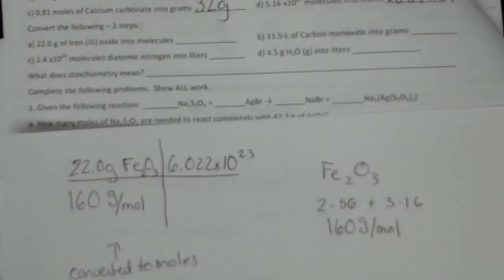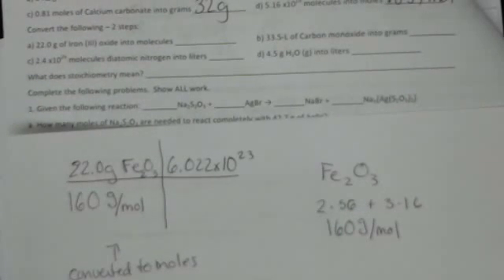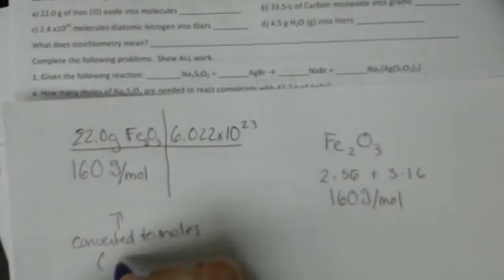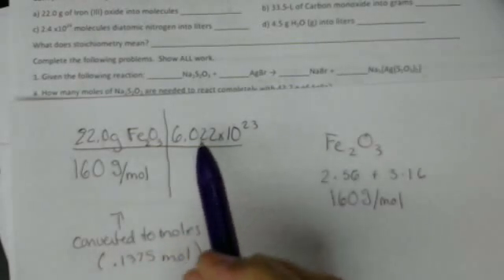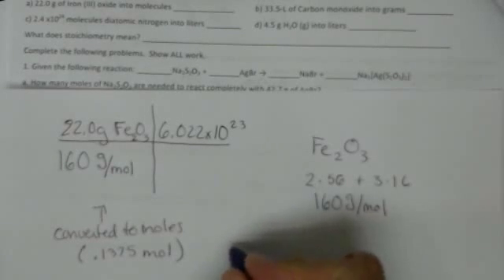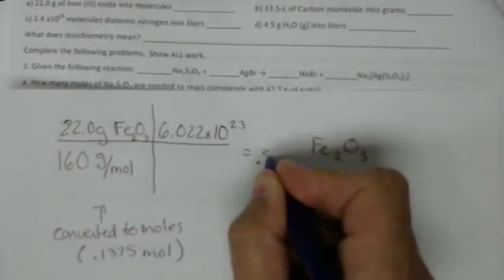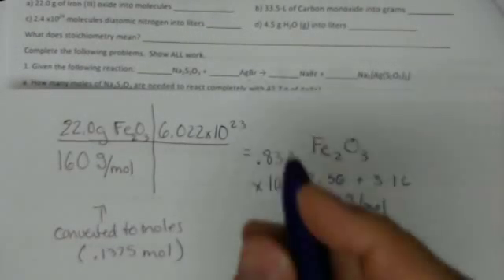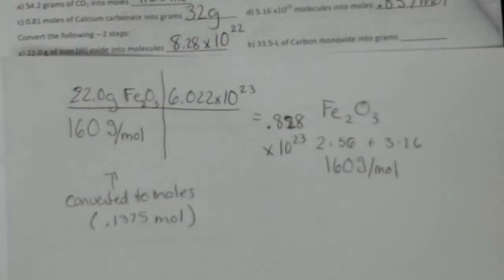SOL Review pg 14b